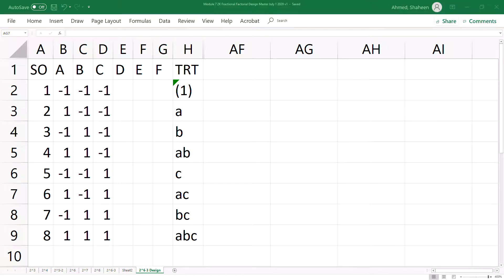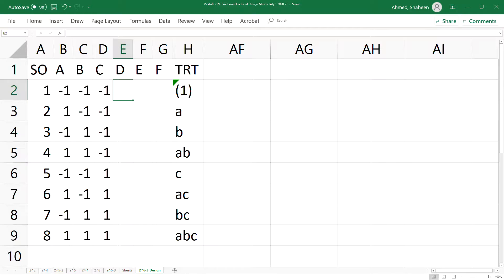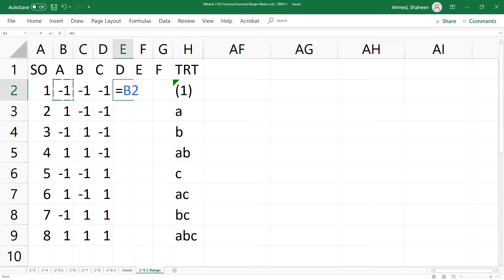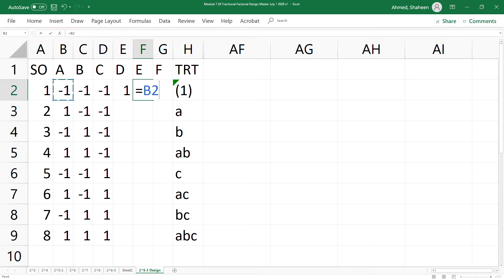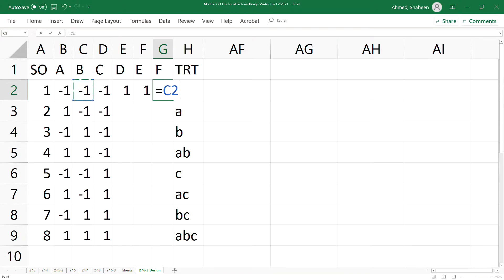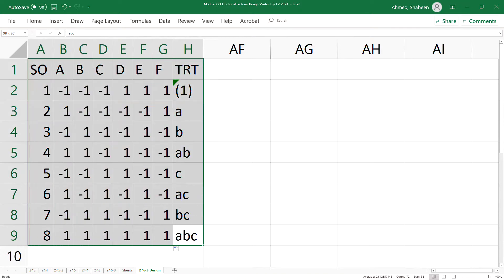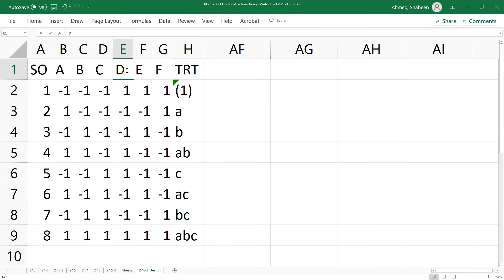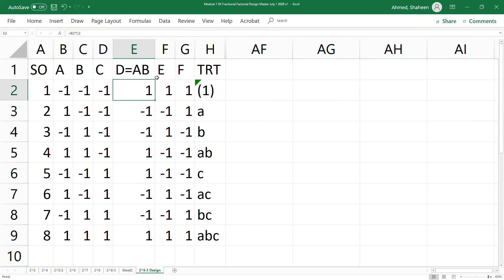How to Develop a One-Eighth Fractional 2k Design of of Experiments DOE Easiest Method in MS Excel